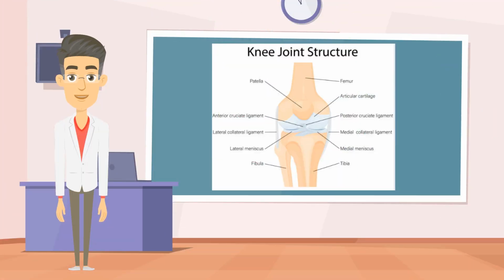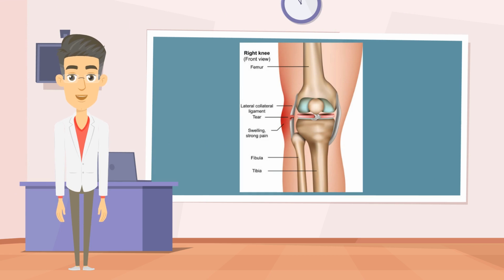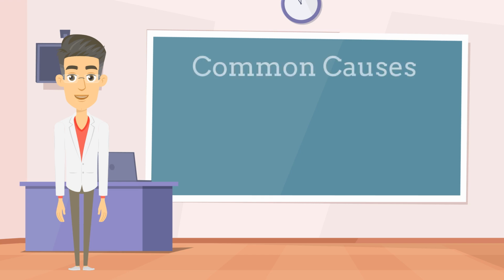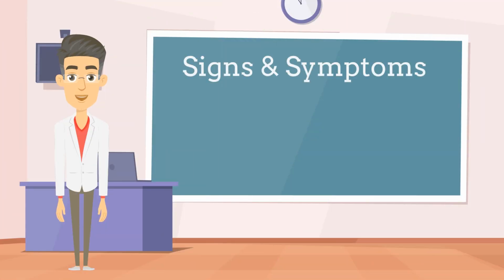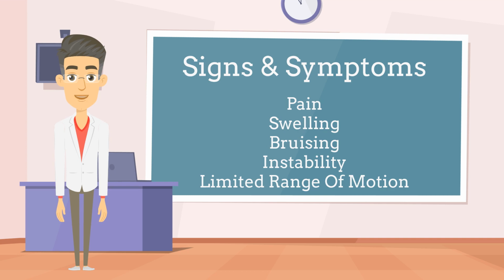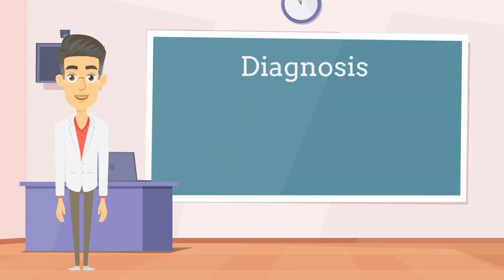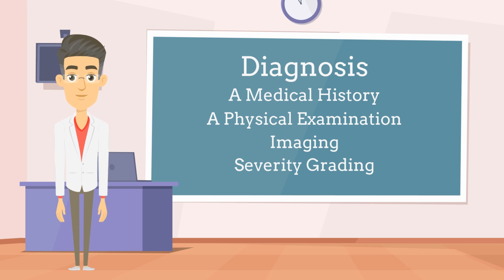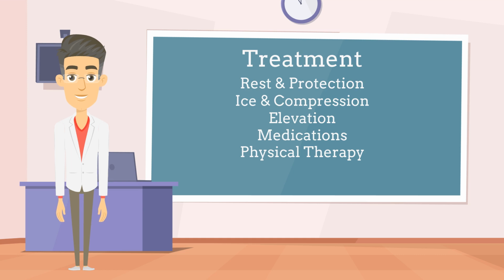Can You Walk On A Sprained Knee? Treatment Explained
Welcome to My Child's Health!

Knee sprains are a common injury that can cause pain, discomfort, and limitations in mobility. Whether they occur during sports, accidents, or everyday activities, knee sprains can have a significant impact on daily life. In fact, statistics show that knee sprains account for approximately 40% of all sports-related injuries, making them one of the most prevalent orthopedic injuries worldwide. Additionally, studies estimate that up to 250,000 anterior cruciate ligament (ACL) injuries occur annually in the United States alone.

In this informative video, we delve into the world of knee sprains, providing you with valuable insights into their causes, symptoms, diagnosis, treatment, and prevention strategies. By understanding the prevalence and impact of a sprained knee, you can recognize the significance of this injury and take appropriate steps toward care and recovery.

Topics covered in this video:

The Knee Joint: Discover the complex structure of the knee joint, including its bones, ligaments, tendons, and cartilage, and understand the crucial role it plays in supporting body weight and facilitating movement.

What Is a Sprained Knee?: Gain a clear understanding of what happens during a knee sprain, where the ligaments in the knee joint are stretched or torn. Learn how this can lead to pain, swelling, instability, and difficulties with weight-bearing.

What Causes a Sprained Knee?: Explore the common causes of knee sprains, such as sudden twists or pivots, direct impact, and hyperextension. Understand how these forces can strain or tear the ligaments, exceeding their limits of elasticity.

Symptoms of a Knee Sprain: Recognize the signs and symptoms of a sprained knee, including pain, swelling, bruising, instability, and limited range of motion. Learn how these manifestations arise from the body's natural response to ligament damage and inflammation.

Diagnosis of a Knee Sprain: Discover the comprehensive evaluation process involved in diagnosing a knee sprain, which includes medical history assessment, physical examination, and potential imaging studies. Understand how severity grading helps determine appropriate treatment strategies.

Treatment Options: Explore a range of treatment options for knee sprains, depending on the severity of the injury. From rest, ice, compression, and elevation (RICE) to physical therapy, immobilization, bracing, and, in severe cases, surgical intervention, understand the various approaches to promote healing and restore function.

By watching this video, you'll gain valuable knowledge about knee sprains, enabling you to make informed decisions regarding your care or the care of someone you know. Don't let a knee sprain hold you back—understand its causes, recognize its symptoms, seek an accurate diagnosis, and explore the appropriate treatment options to aid your recovery and regain mobility.

If you're experiencing any concerns or are unsure about your symptoms, our advanced artificial intelligence technology is here to help.